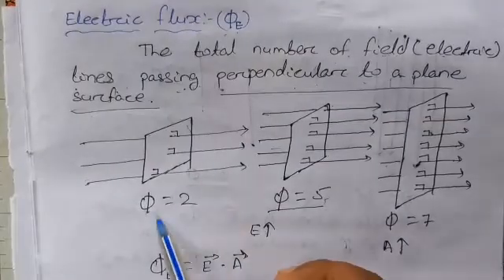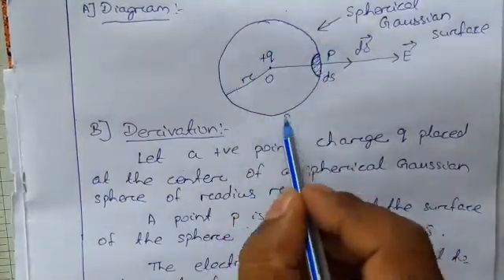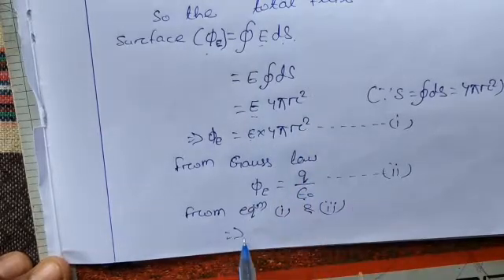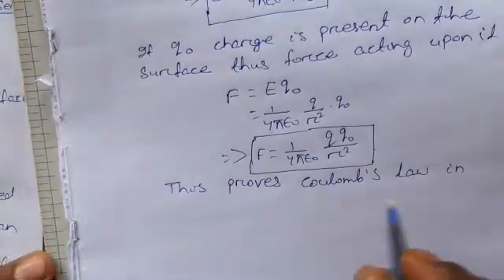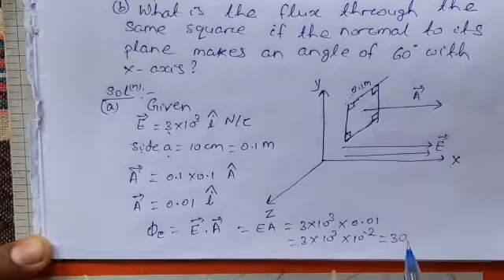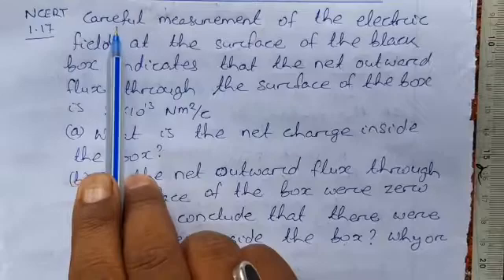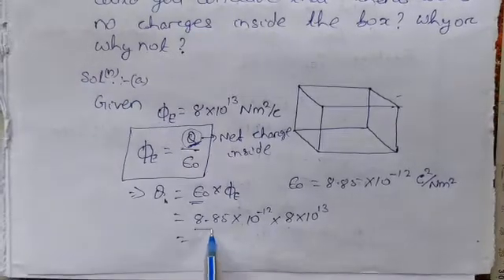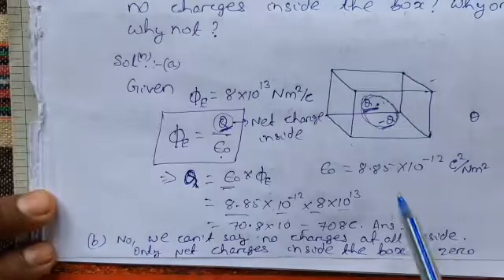XII:1.15-ELECTROSTATICS: Derivation of Coulomb's law from Gauss law,NCERT chapter-1, physics,12th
Physics:
                          CHAPTER-1

ELECTROSTATICS: "Derivation of Coulomb's law from Gauss law"

Based on purely NCERT

Video is produced by - Adikanda Das Adhikari
Lecturer in physics
Working in" Sulagna junior college,Balasore, Odisha"

You can see this before watching this video